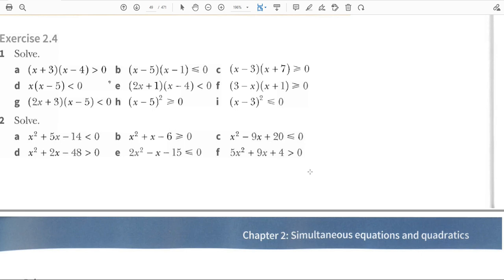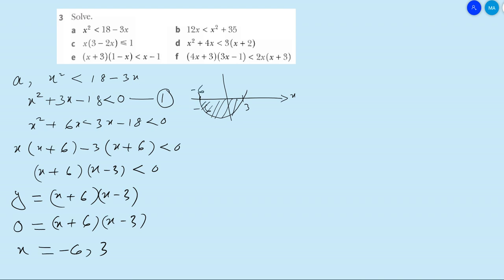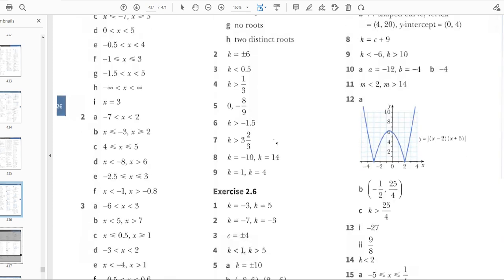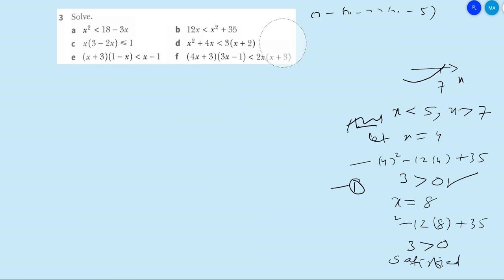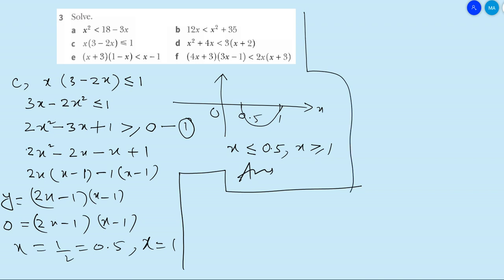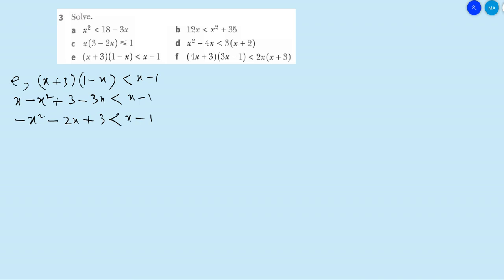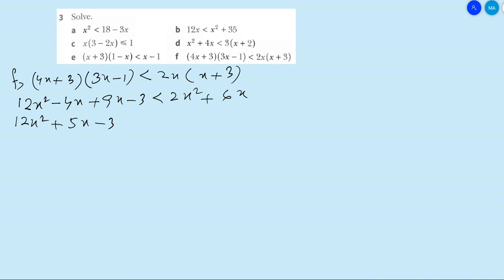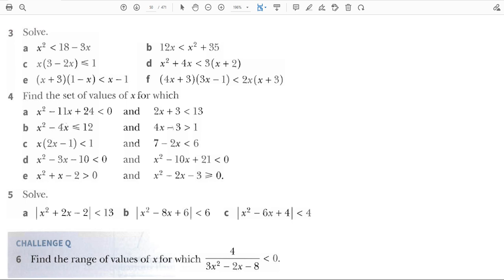Add Math IGCSE 0606 and O levels 4037,Ch#2. Ex 2.4 Quadratic Inequalities Q.3. Lecture#42.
Hi everyone I m Professor Muhammad Asim, I want to give you sophisticated way of learning additional mathematics for igcse 0606 and O levels course 4037.In this video i started chapter 2 name Simultaneous Equations and Quadratics. I started ex 2.3 did q.5,6,7 all parts give introduction simultaneous equations ,give the difference between straight line and curve . In ex 2.4 you will learn quadratic inequalities did q.1,2,3 .We will do each and every question not only for this exercise but also will do each and every question of whole chapter and whole book including revision exercises and past papers as well .Hope you enjoy my lectures.